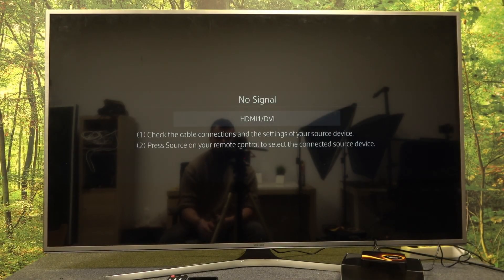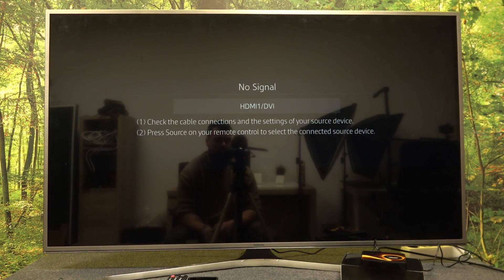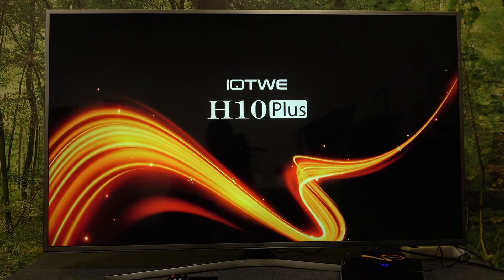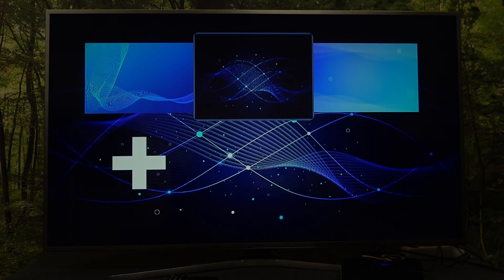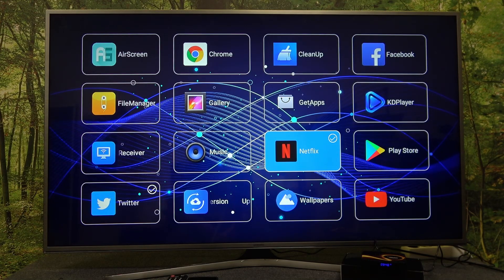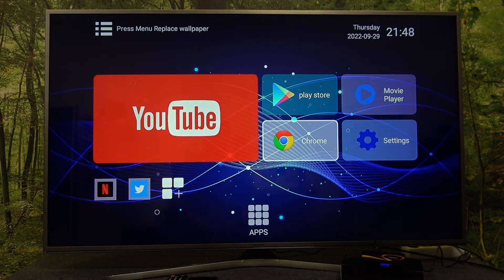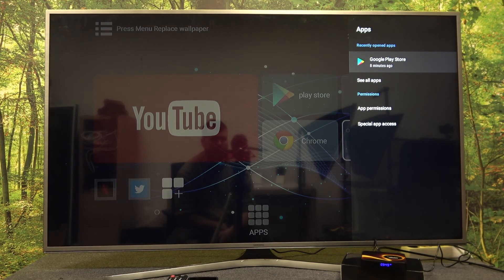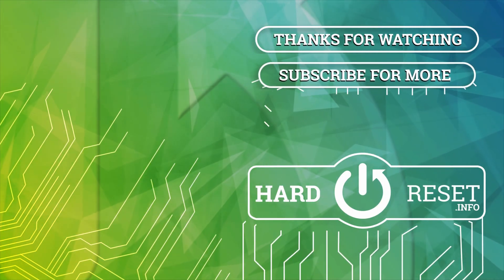How Menu on XGODY Smart TV BOX H10 Plus Looks - Menu Screens and Animations Presentation on Xgody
Are you new to the XGODY Smart TV Box H10 Plus and want to learn more about the menu and its features? In this video, we'll give you a comprehensive overview of the user interface, including the main menu, settings, and app drawer. From basic navigation to advanced customization options, we'll cover everything you need to know to get the most out of your TV box.

How can I check menu animations on XGODY Smart TV BOX H10 Plus?
How to change the menu looks on XGODY Smart TV BOX H10 Plus?